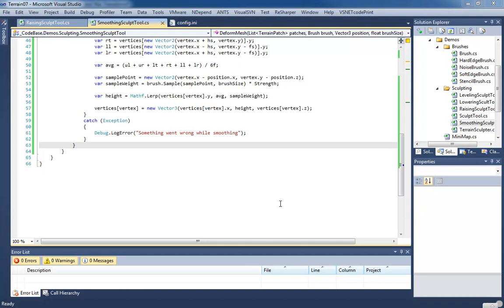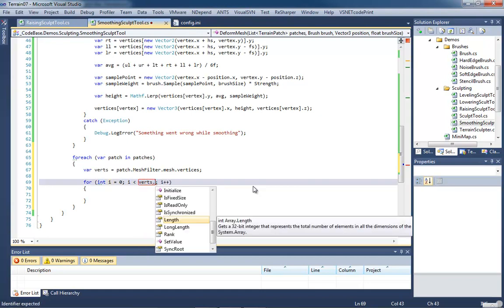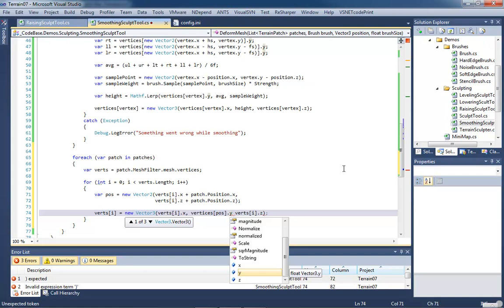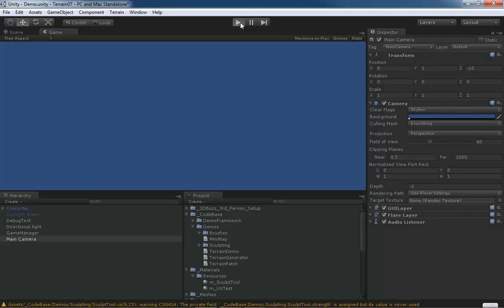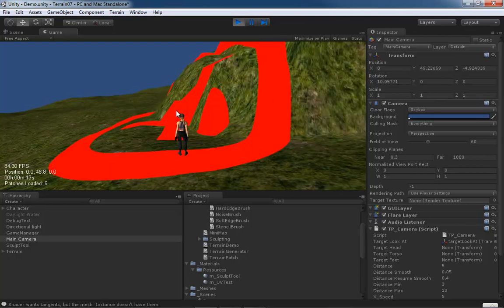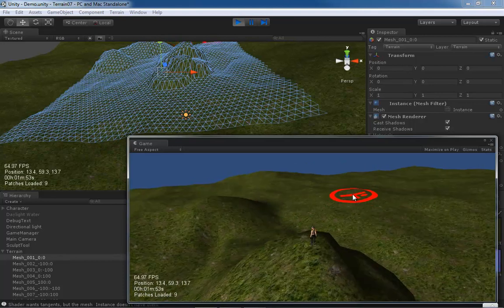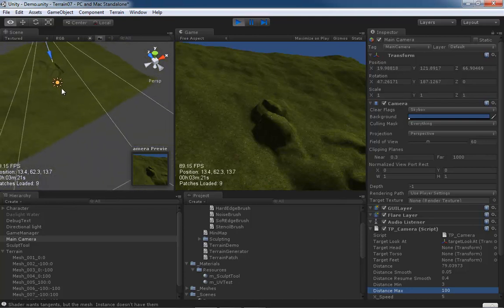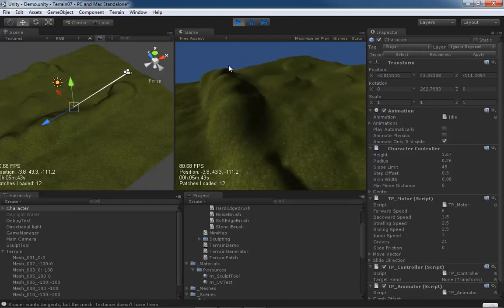🔴 Terrain Sculpting • R&D (23) • World of Sculpting • MMO Game Development with Unity • (Pt. 157)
In this final video for our Smoothing sculpt tool, we wrap up the implementation and do some initial testing which allows us to see the smooth tool in action.